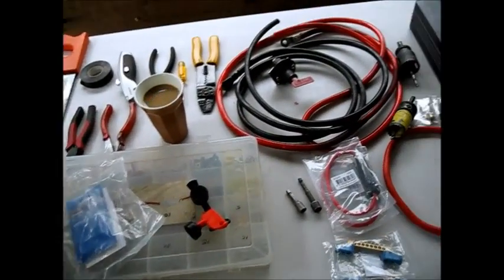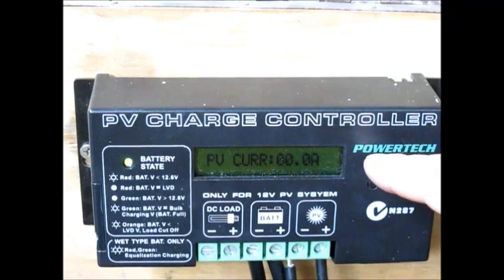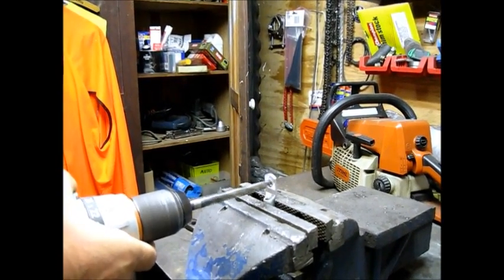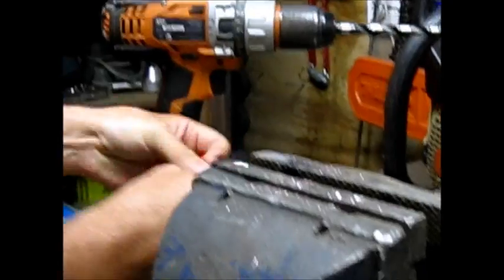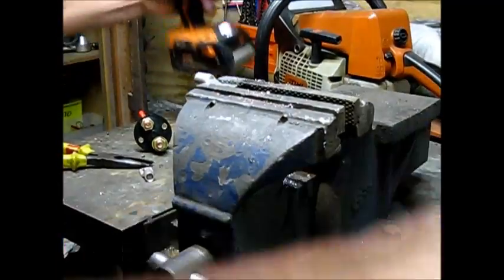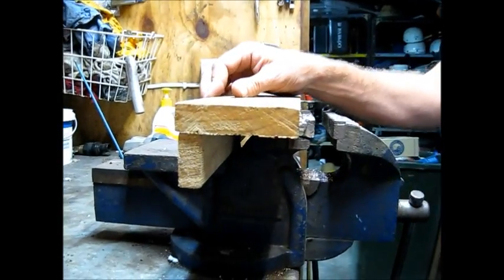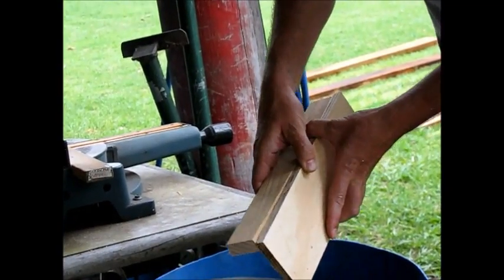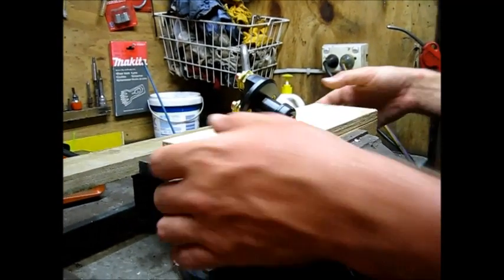The DIY World Installing Solar Panels On A Home In Australia PT2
This is the second video on the solar panel installation. This is a very nice looking job so far. If you missed the first video, please see that one first:

In the first part of the solar panel installation I set up the batteries inside a nice batttery box which will double as a bench. Then I wired up the solar charge controller and one solar panel to test the system out. When it was working well, that was the end for the day.

The second step required us to go shopping and get some parts. We picked up some 100 amp cut off switches, 60 amp fuses and some crimp on connectors.

Since the holes in the crimp on connectors were too small for the switches I had to drill them out a bit to make them fit.

Next I made a board to hold the switches. This board is mounted inside the box so we can connect and disconnect the solar panels and also the output of the batteries.

When I had the switches installed in the battery box then I connected a fuse on the output side of the batteries for safety. This connects between the positive lead of the battery bank to the switch. The other side of the cut off switch goes to the power inverter.

Now there is AC power.

Next I will connect the fuse and switch for the solar panels, wire up the cigarette lighter socket and set up all the wiring nicely.